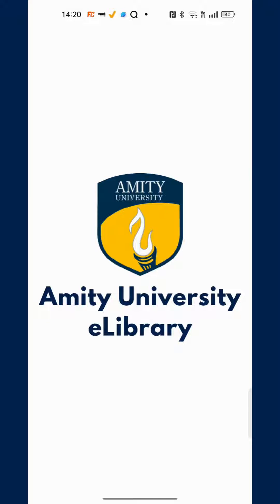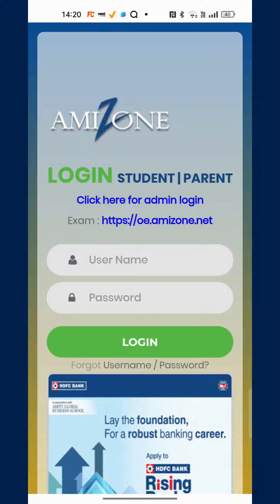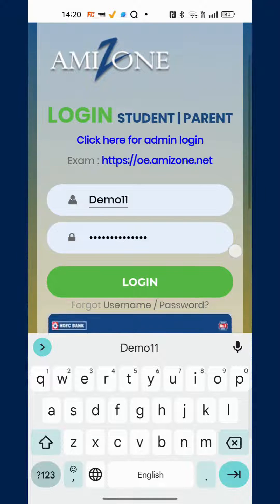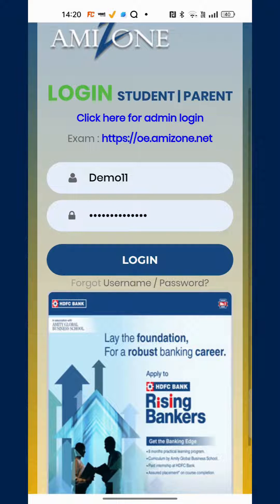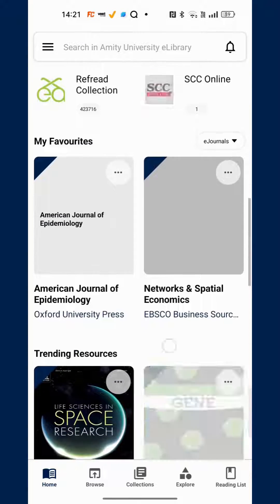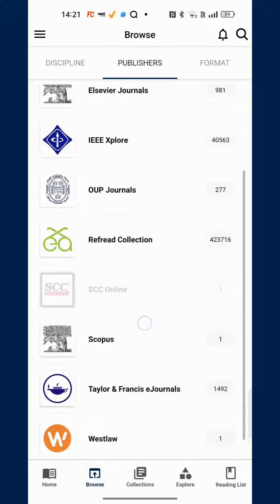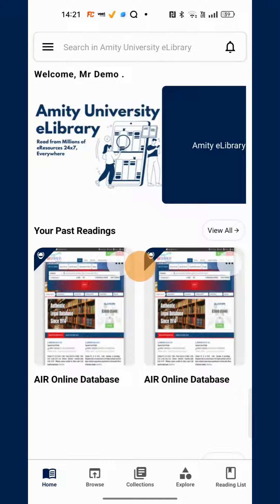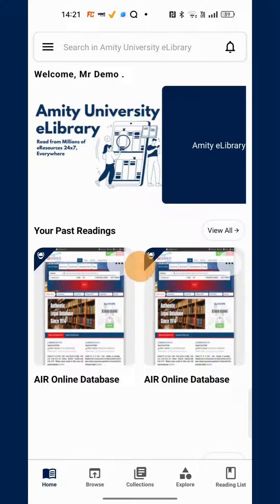Amity University eLibrary Mobile App | How to Login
Amity University eLibrary (amity.refread.com) is designed and developed by Refread Solutions to serve Amity University students and staff with every information they need, at any time, from anywhere and on any device.

This tutorial explains how students and faculty affiliated with Amity University Campuses can log into the Amity University eLibrary mobile App using their Amizone account to access millions of open and subscribed eResources.